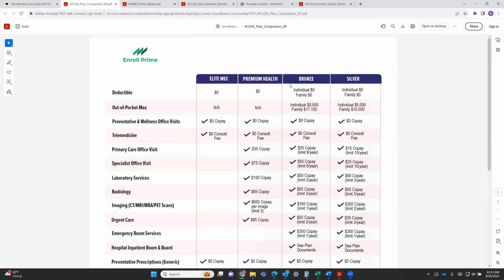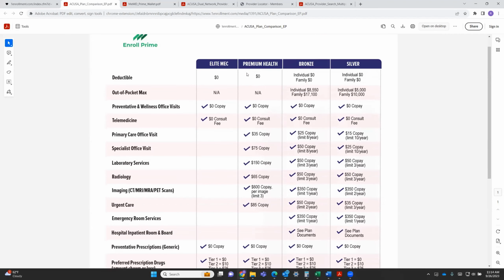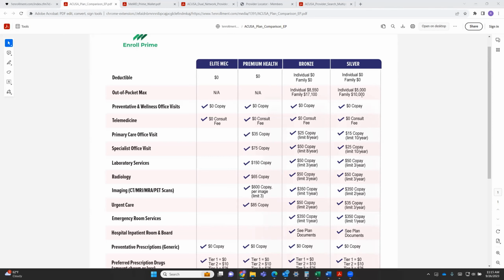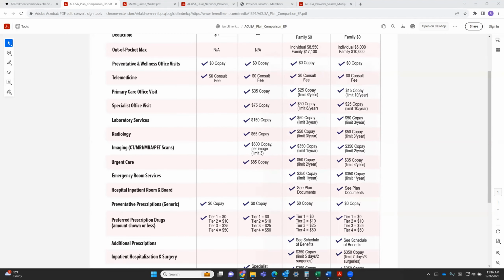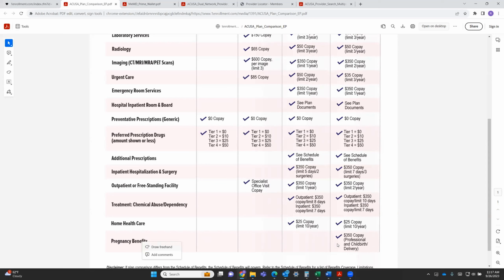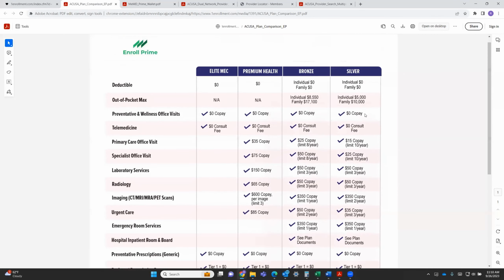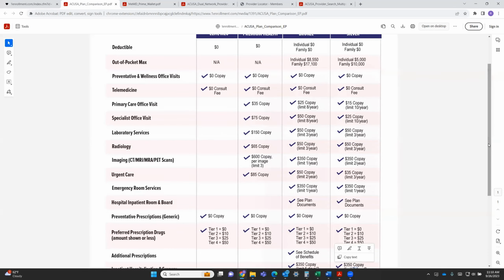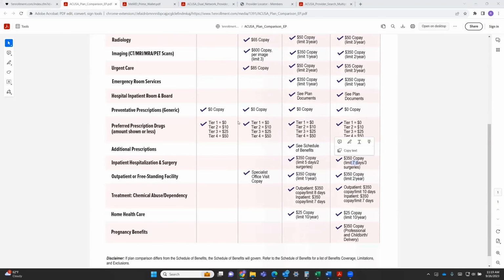Enroll Prime MEC Insurance Sales Training Webinar 2023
📢 Enroll Prime Alternative Insurance MEC Individual Sales Training – 2023 Webinar
Looking to expand your product portfolio with affordable, ACA-compliant alternatives? This FREE agent webinar walks you through how to sell Enroll Prime’s Minimum Essential Coverage (MEC) plans effectively.

✅ Learn how to present MEC plans
✅ Understand compliance and affordability strategies
✅ Get contracting support with top carriers
✅ Preview our full training platform — 100% FREE

Presented by BenaVest and InsureUniversity, this training is ideal for agents focused on individual health markets and ACA-alternative solutions.

FREE full-length webinars
High commissions
Leads, marketing tools & expert support
National carrier access